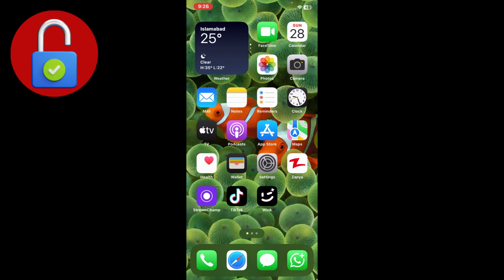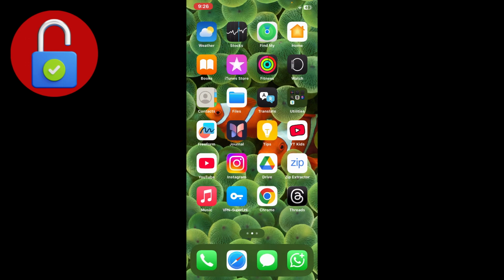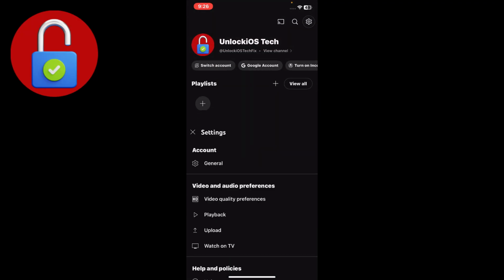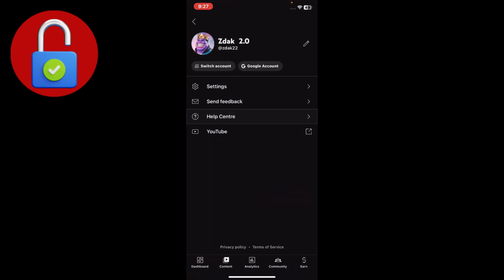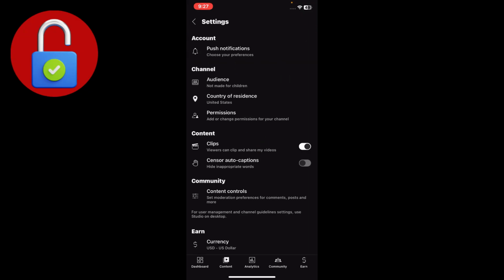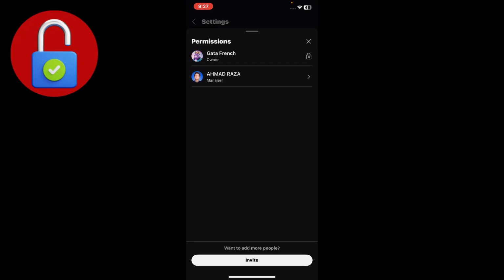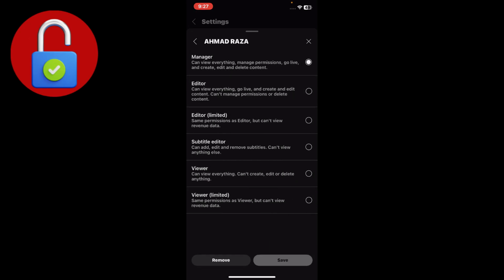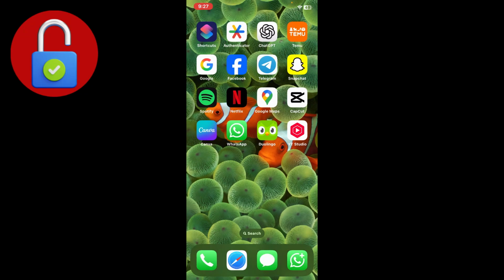How To Add Or Remove Manager Access On YouTube Channel (Step By Step 2025) 👥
Want to add a manager to your YouTube channel or remove someone’s access? 🎥
In this video, I’ll guide you through the step-by-step process to add or remove managers, editors, and other roles on your YouTube channel in 2025.

What you’ll learn:
✅ How to open YouTube Studio & access permissions
✅ How to invite new managers & assign roles
✅ How to remove an existing manager/editor from your channel
✅ Best practices for managing YouTube team members securely

👉 Watch till the end to learn how to control who manages your YouTube channel safely and effectively.